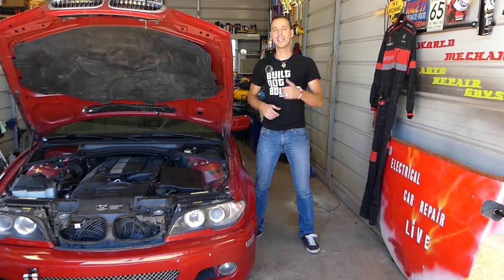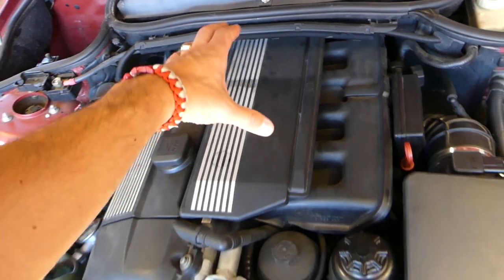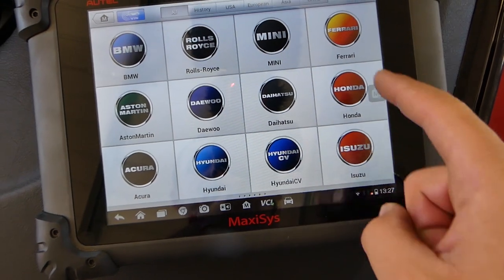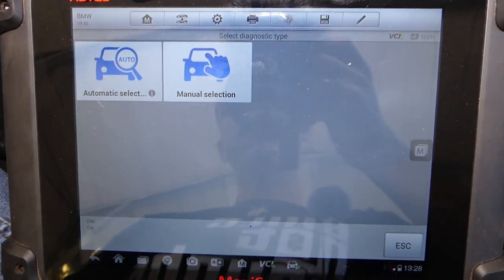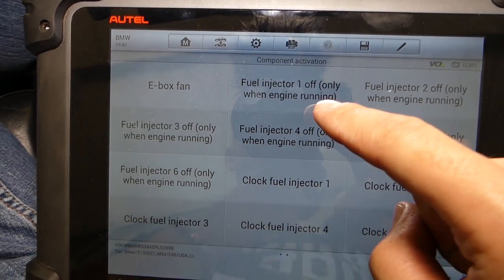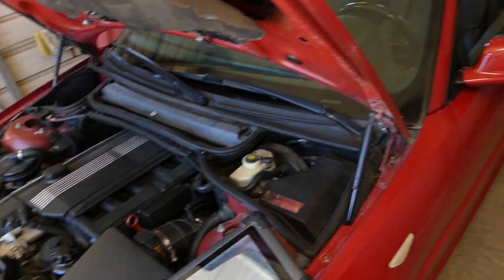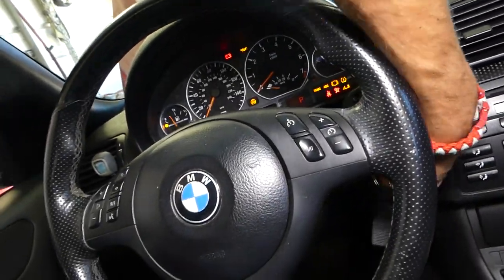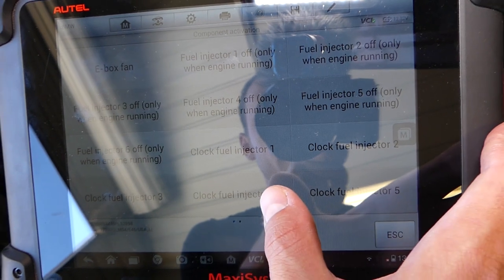HOW TO TEST FUEL INJECTOR. HOW TO KNOW WHICH FUEL INJECTOR IS NOT WORKING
In this video we will explain how to test fuel injector on a car without removing the fuel injector. Sometimes when an injector is plugged up you may not get a code for bad fuel injector but will not work correctly. You may get a code for misfire but not for injector. That way after inspecting your spark plugs and ignition coils you can conduct this test and manually activate or deactivate fuel injectors while the car is running that way you will know for sure if the injector is working as it should.

► CAR Scanner Autel